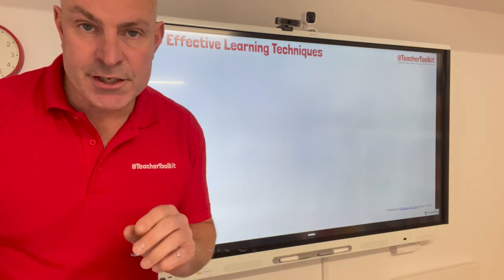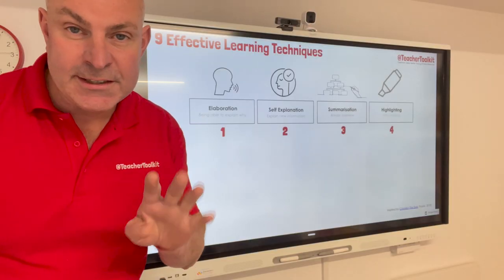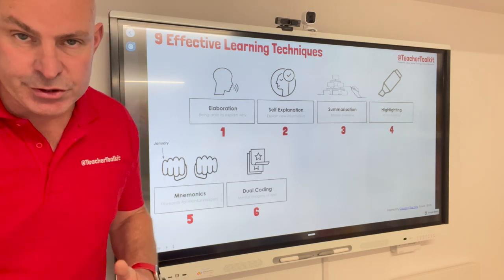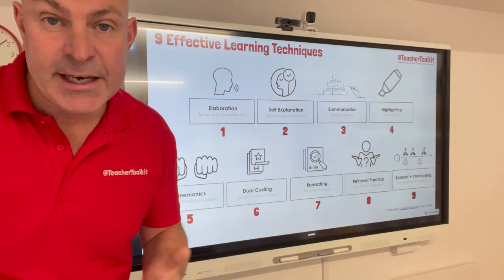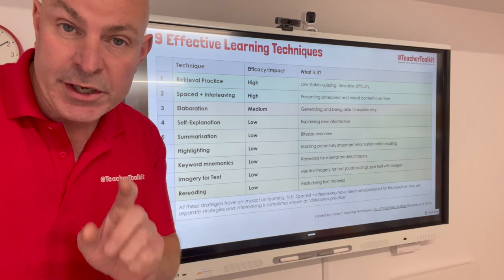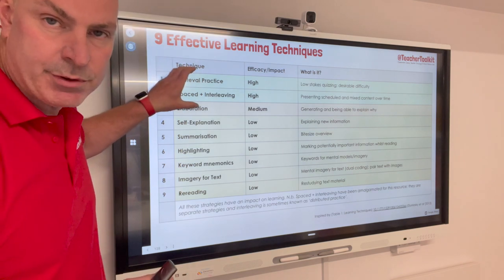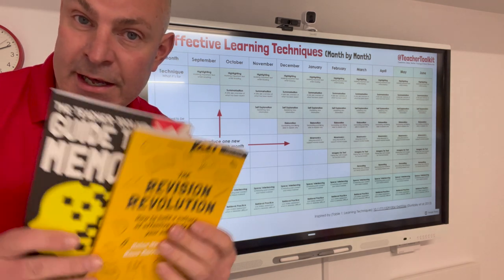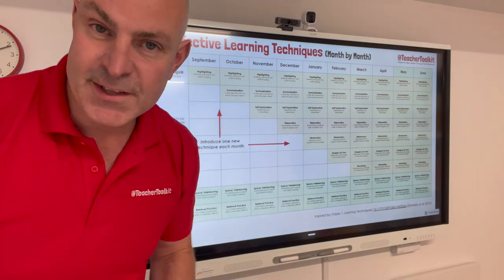🚀 Teaching Explicit Study Skills Across The Curriculum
How can teachers (and parents) help young people study more effectively?

Key links:
Using 9 research-informed strategies, I’ve shaped this resource to suit the rhythm of the academic calendar

Regular readers of my resources will know that I have been writing about cognitive science for several years. Recently, this has evolved into a closer look into working memory. This is because I have read lots of research that shows a direct correlation between student outcomes and cognitive science methods.

The most important recommendation from the research I have read is that retesting (quizzing) is more effective than restudying. Teaching explicit study skills across the curriculum must be coherent and clearly identified alongside subject material. Doing so is not only a social justice issue for pupils (arriving at school on day one), but equipping them with this knowledge long before formal examinations support our young people with the skills they need to be prepared well in advance. This, plus developing a lifelong love for learning, is something we all should aim for.